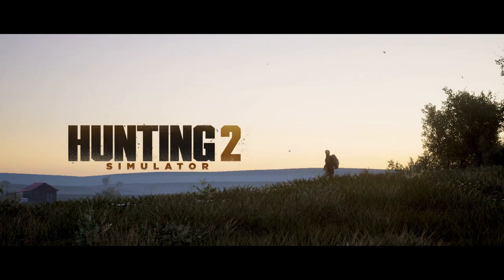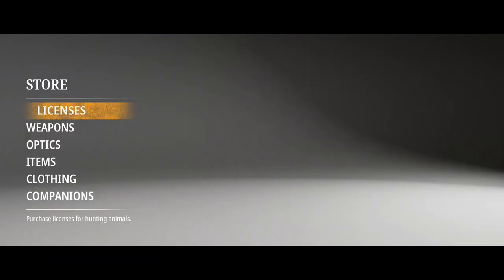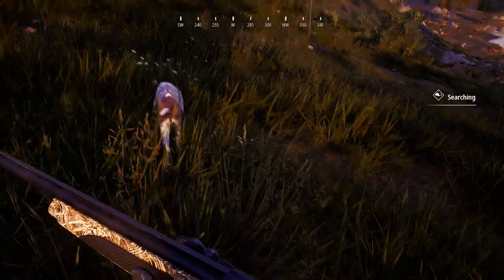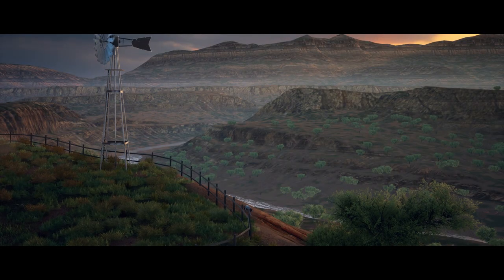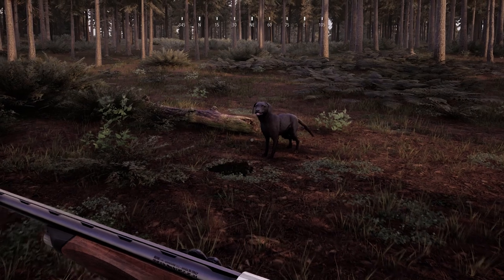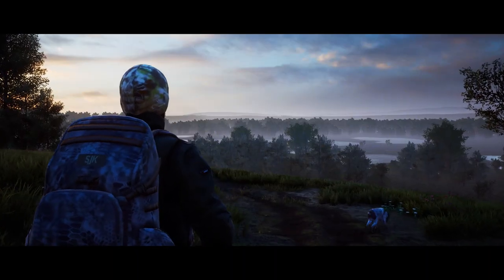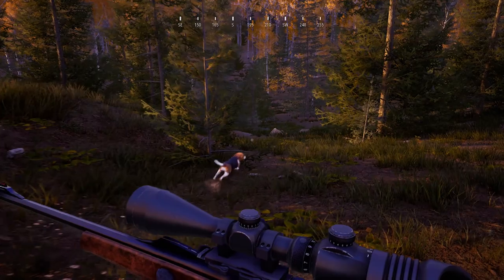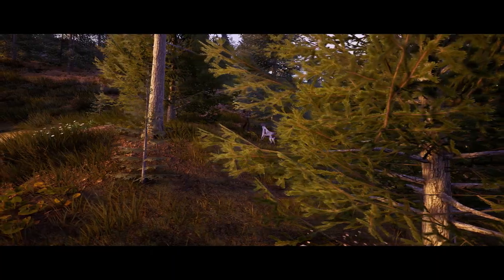Hunting Simulator 2 - Hunting with your Dog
Learn how to effectively hunt with man's best friend! There are three breeds to choose from in Hunting Simulator 2. Hunt with your dog to improve his skills to make the most out of your excursions!

Hunting Simulator 2 is coming to PC, PS4 and Xbox One on 25 June 2020 and later in 2020 on Nintendo Switch. For updates follow our official social channels!